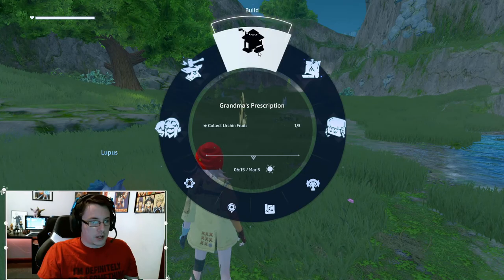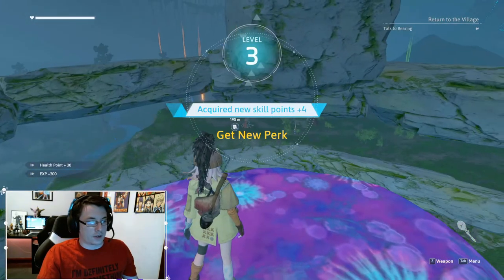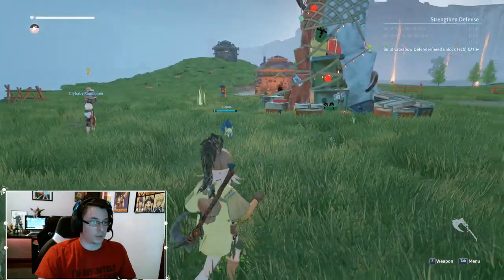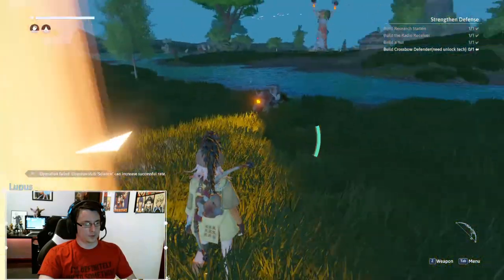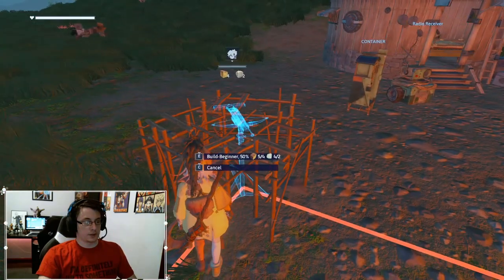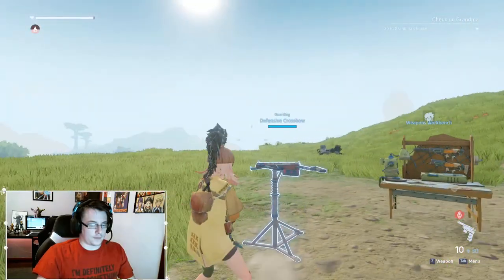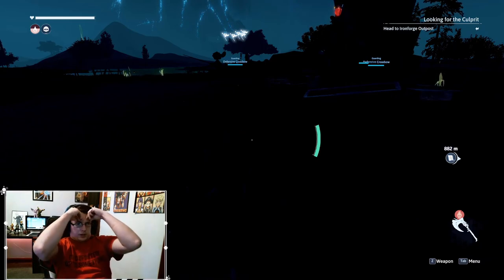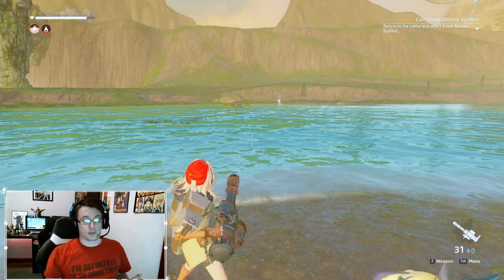Nostos Lets Play Guide/Walkthrough Panacea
First video in the line of Nostos videos to come. This is a walkthrough/lets play of the first mission for the huntress Alniyat. The end of the video messes up a smig at the end. However the next video will be for the next mission.